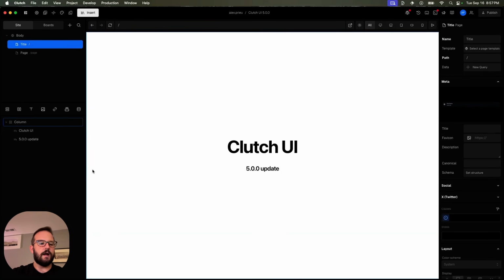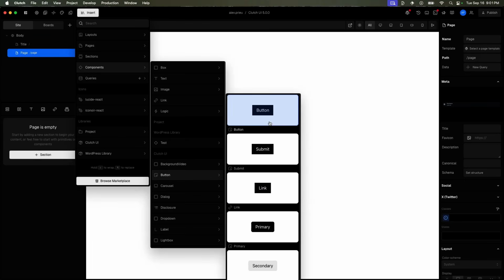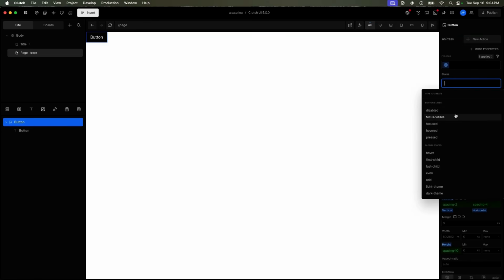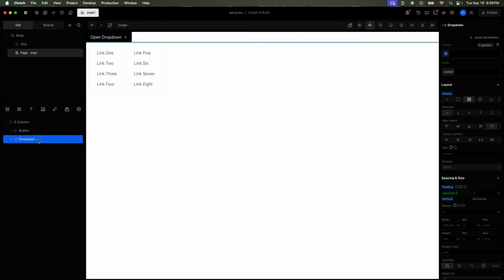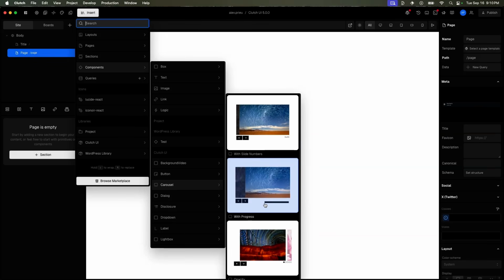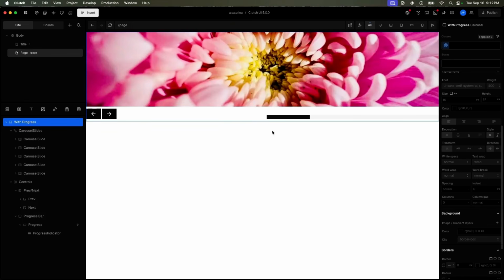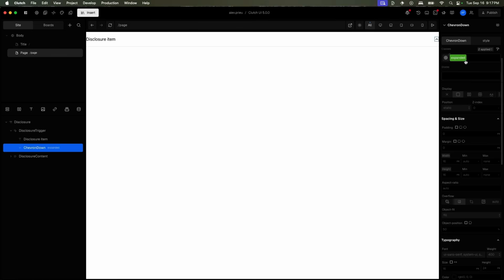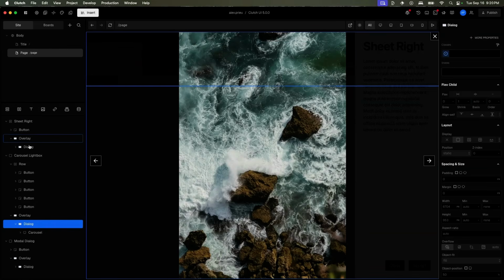Clutch UI 5.0: Component Library Overview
🚀 Clutch UI 5.0 is here!

In this video, I’ll walk through what’s new in the Clutch UI 5.0 update. We’ll look at non-form components like background video, buttons, carousels, dropdowns, and more — showing how they work, how they’re styled, and the new features that make them easier to use.

Highlights

Always-mounted DOM for better SEO

Accessibility powered by React Aria

Cleaner, designer-first templates

Actions, states, and conditional styling

Reusable components like Dialog, Sheet, and Lightbox

This update is all about making components easier to build with, more accessible, and ready to customize for your projects.

👉 Update to Clutch UI 5.0 or start a new project to try it out today.

💬 Let us know your feedback in the comments!

00:00 Introduction to Clutchy Y 5.0 Update
01:05 Key Changes in Clutch UI 5.0
03:17 Exploring the New Button Component
04:06 Advanced Button Functionalities
07:40 Dropdown Menu and Its Actions
10:34 Carousel Component Overview
13:05 Conditional Classes and Disclosure Component
16:09 Reusability and Customization in Clutch UI
19:12 Conclusion and Feedback